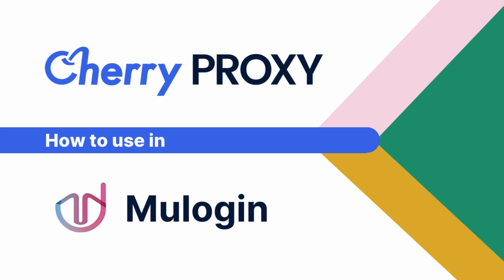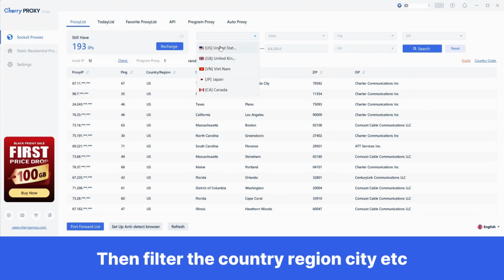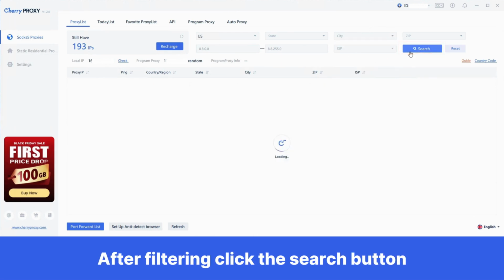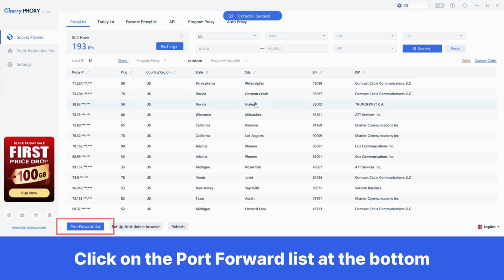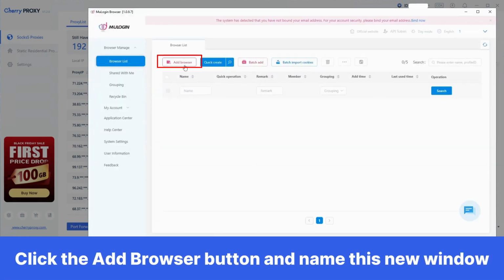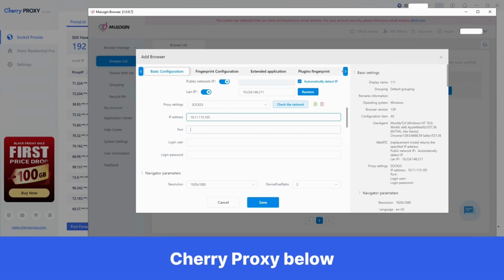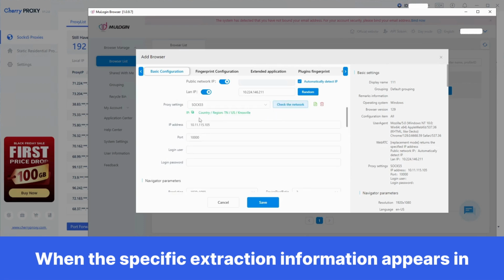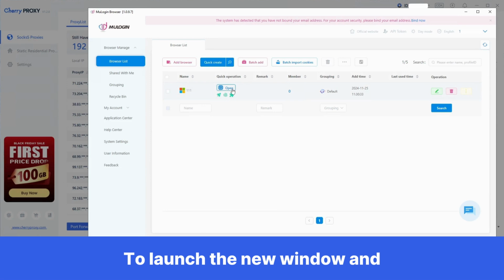How to use MuLogin in Cherry Proxy?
In this video, you'll learn how to use CherryProxy with Mulogin. We cover the process of selecting an IP from CherryProxy, forwarding it to an available port, and setting it up in Mulogin for your browsing tasks. Follow the step-by-step guide to ensure smooth setup and connectivity.